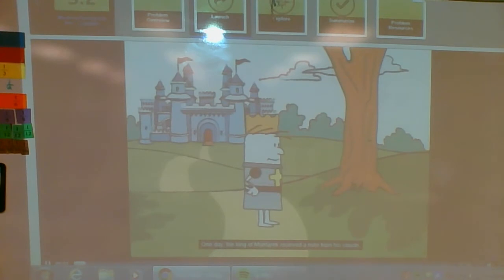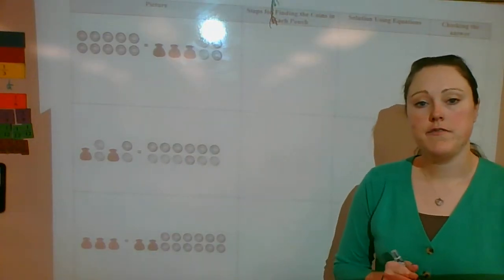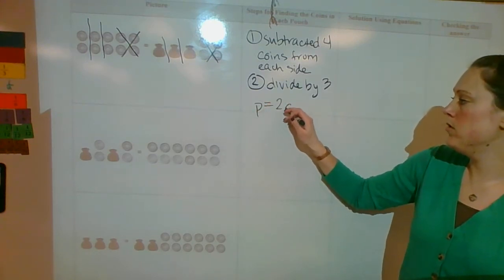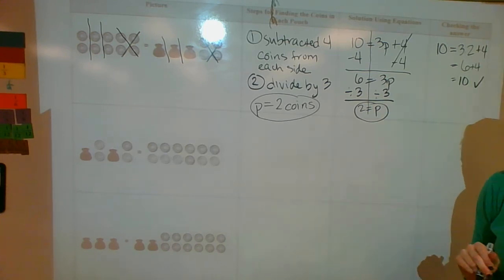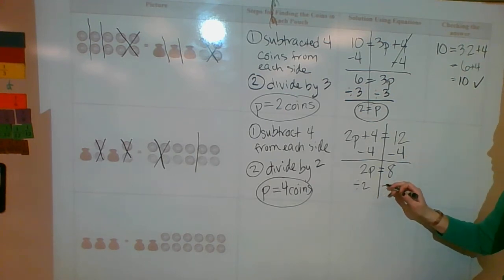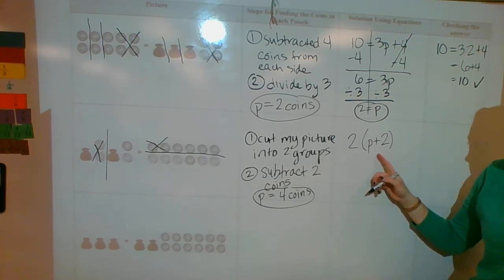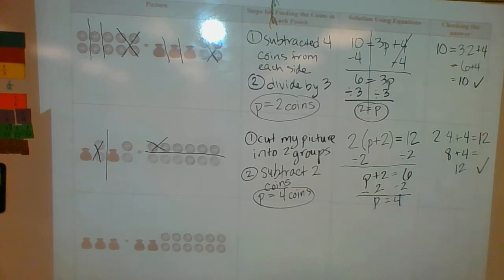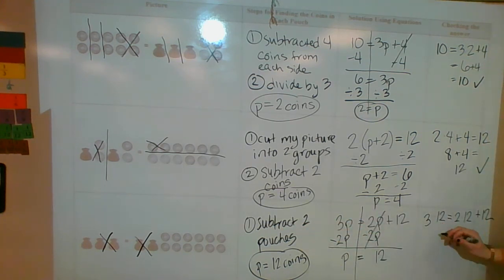Unit 3, bags and coins